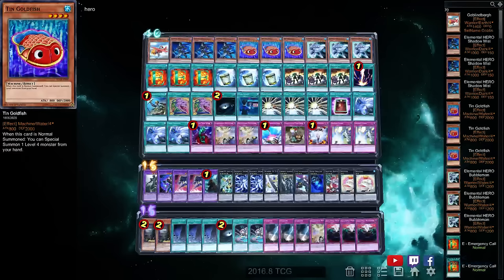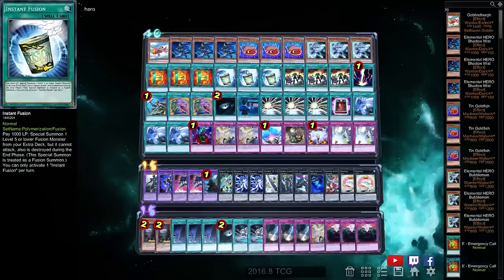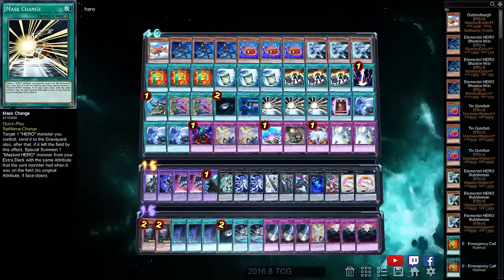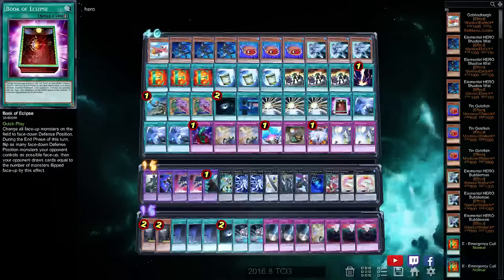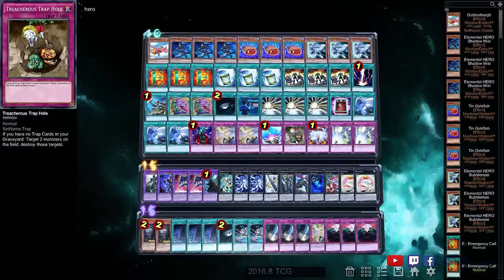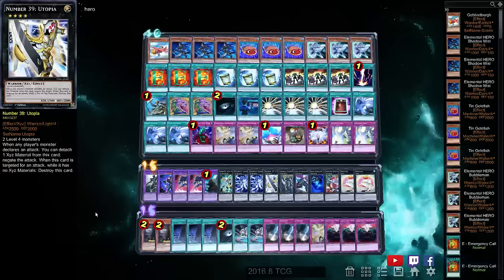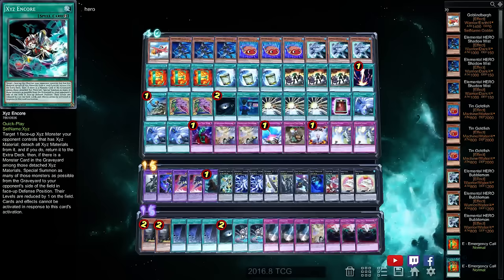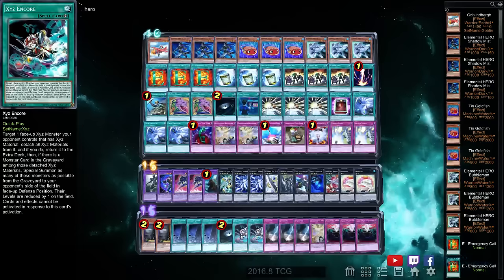CCG Finals 4th Place Hero Toad Deck Profile by Davide Martinelli